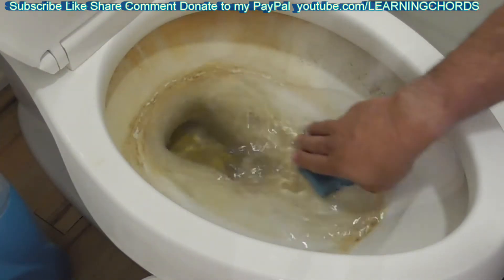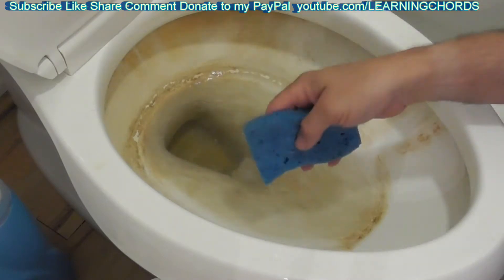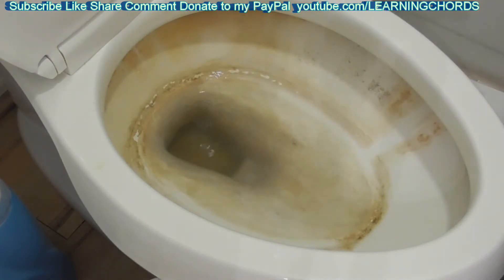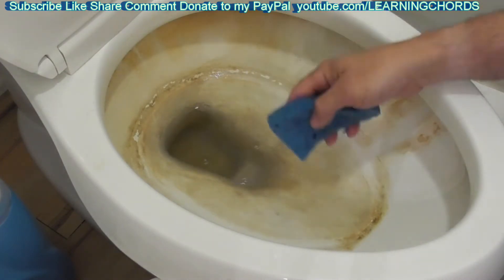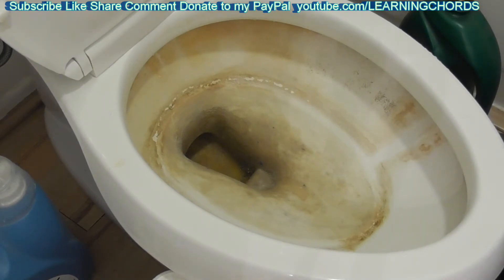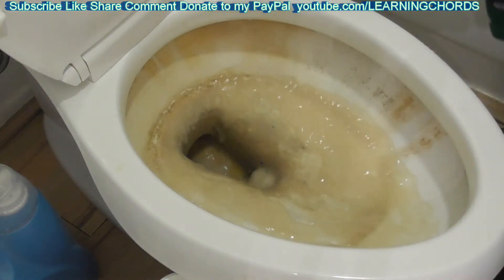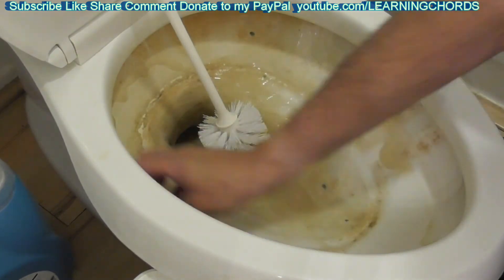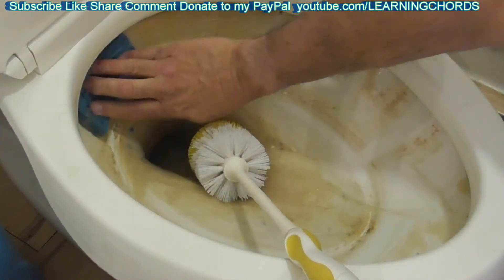Toilet Bowl Dishwasher Cleaner Can it Clean a Toilet? Amazing TEST